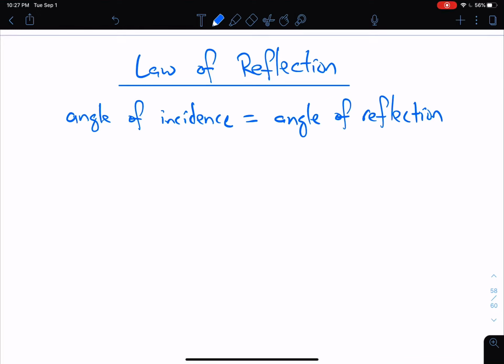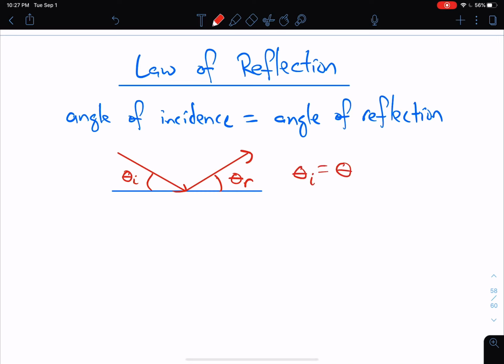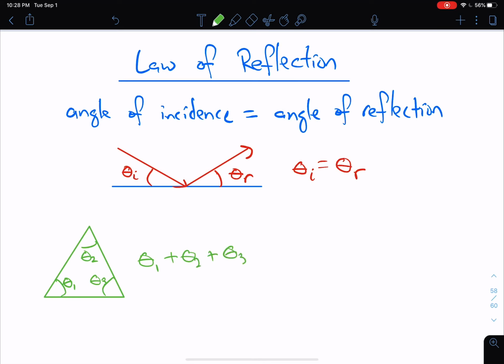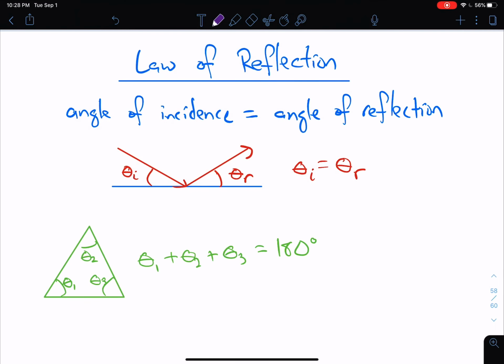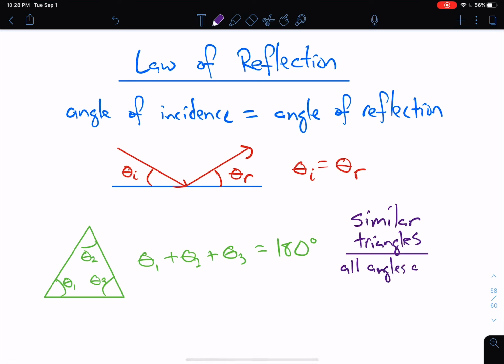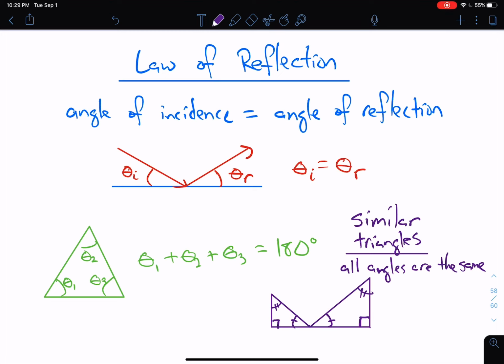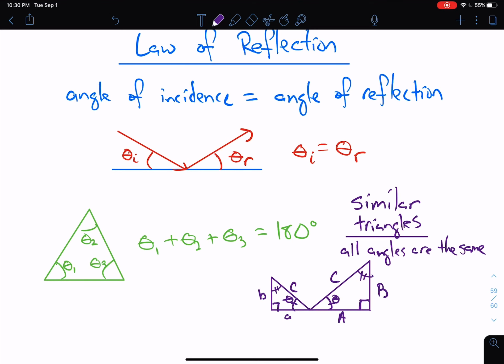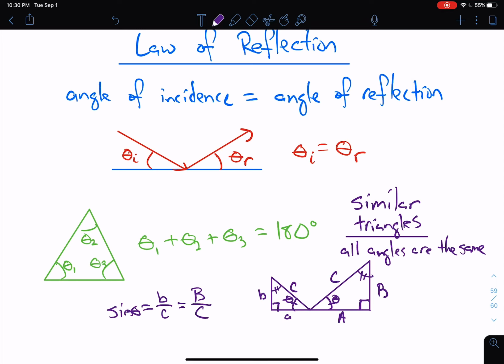Law of Reflection